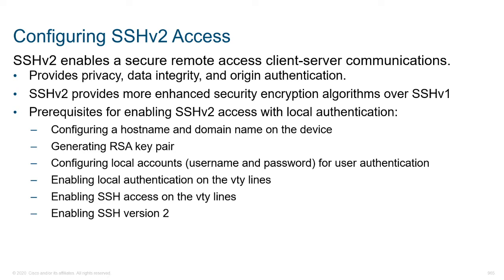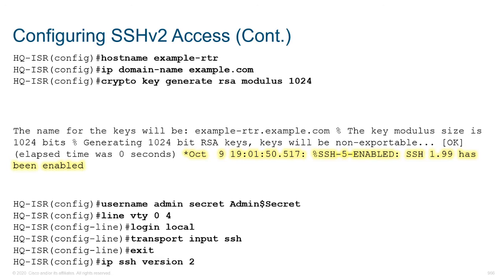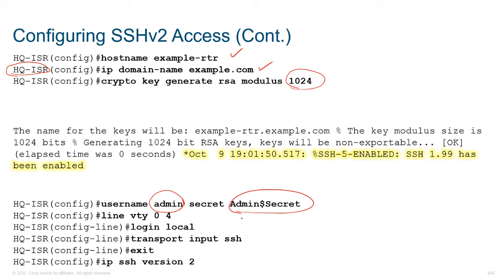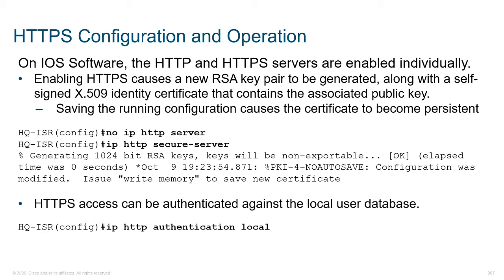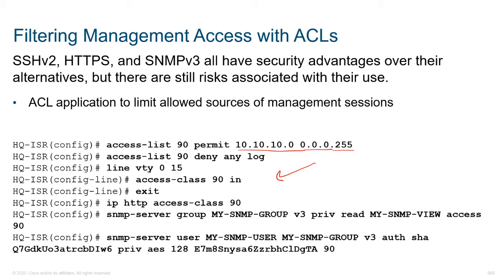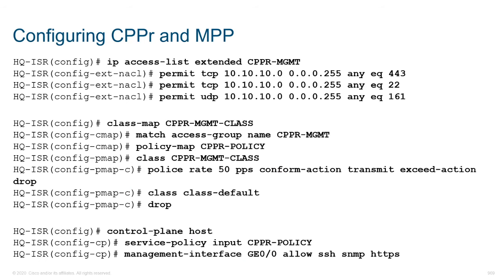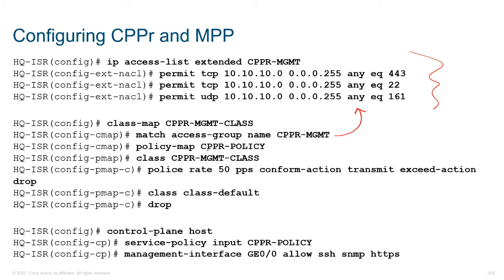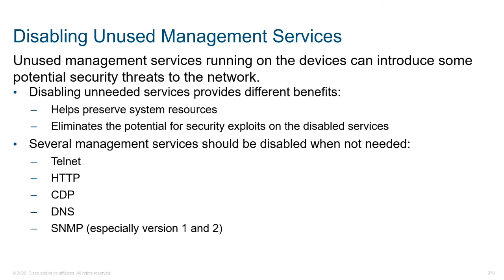Secure Access to Cisco Devices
SCOR Cisco Training Series Section 26 :
In this module you will learn:

Use Case for Secure Access to Cisco Router
Configuring SSHv2 Access
HTTPS Configuration and Operation
Filtering Management Access with ACLs
Configuring CPPr and MPP
Disabling Unused Management Services